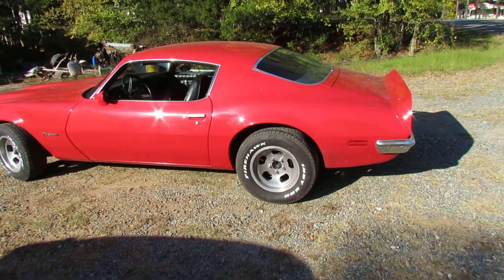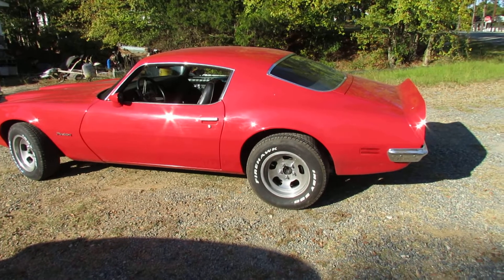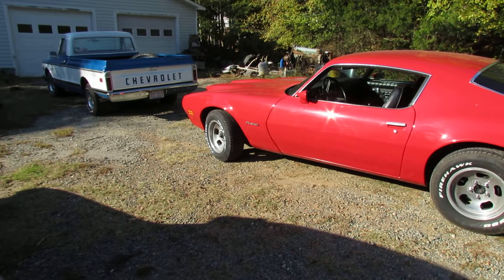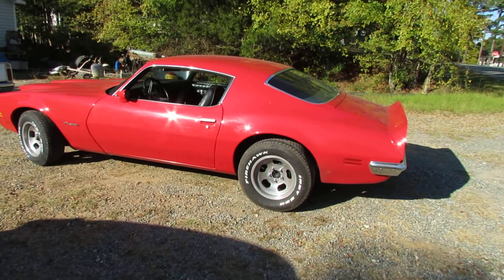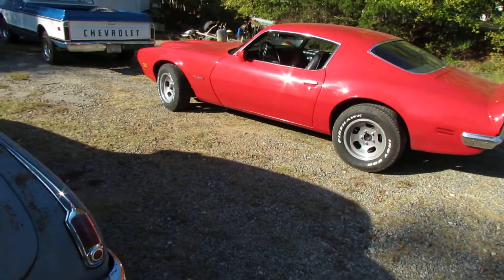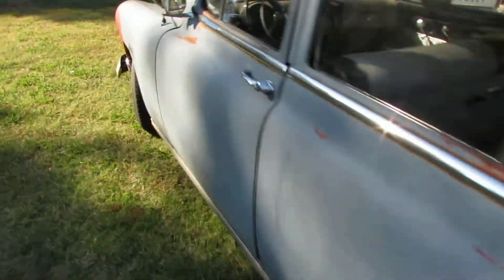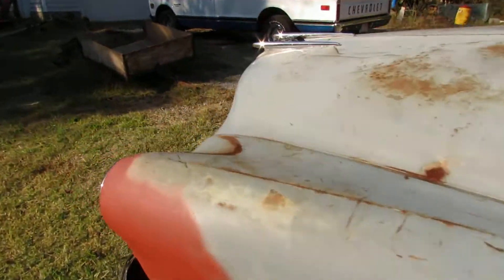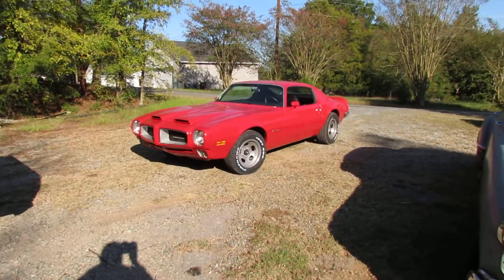1972 Pontiac Firebird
I decided to replace the 275/60-15's on the back with the 255's that were on the front and put 235/60-15's on the front.Happily the 275's can go on the front of my 71 chevy truck,as the ones that are on it are getting bald.